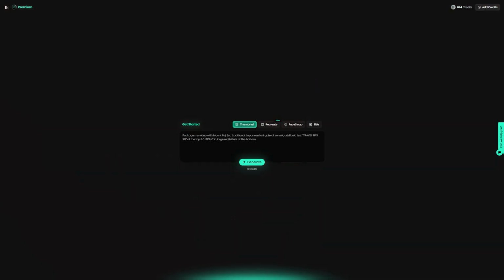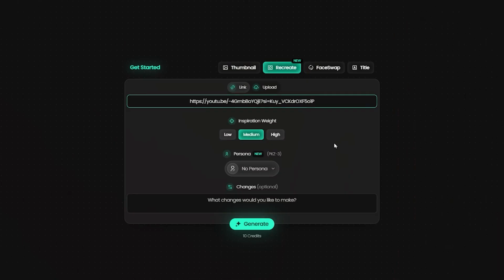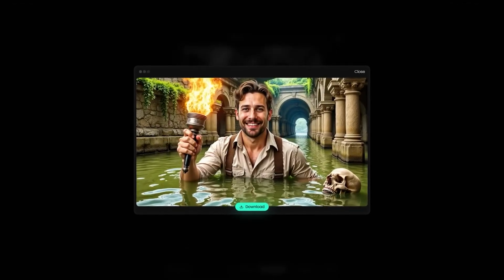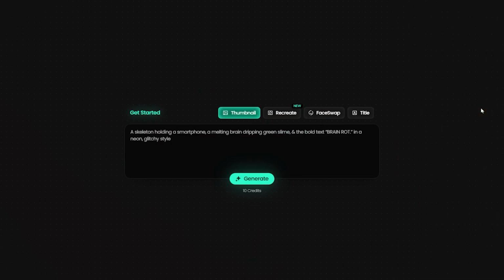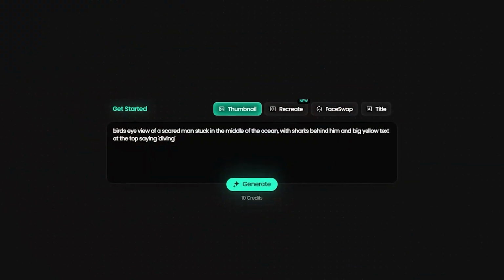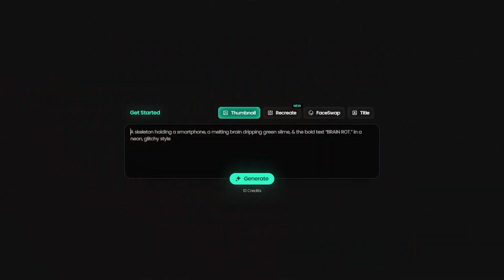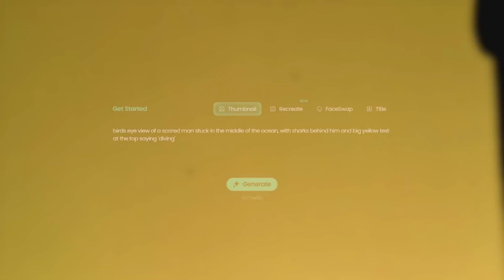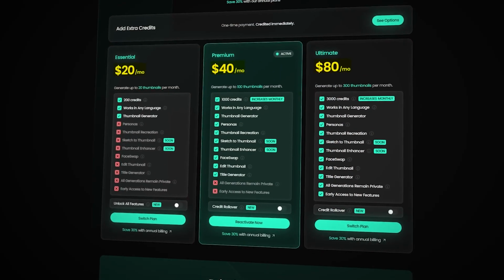I Tried Every AI Thumbnail Maker Here’s the BEST One